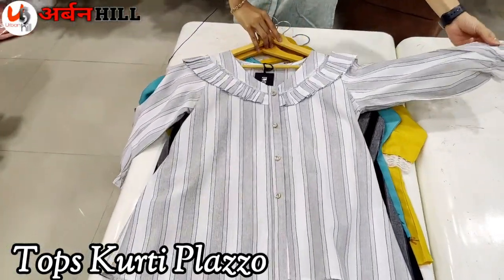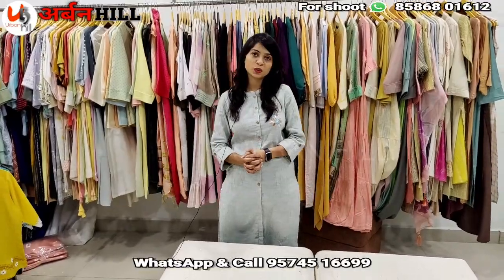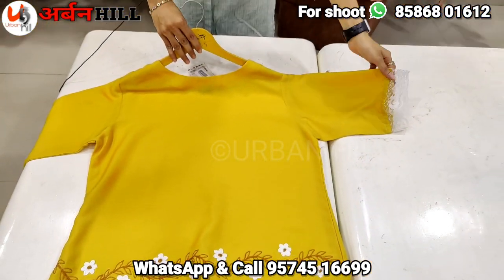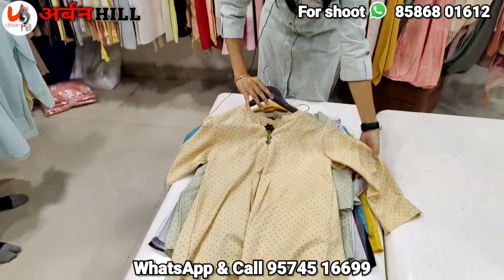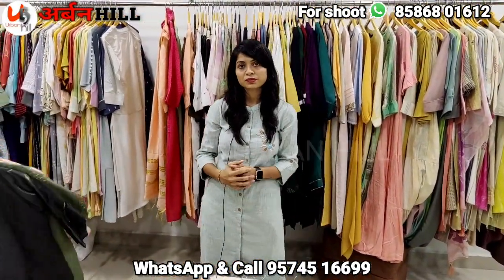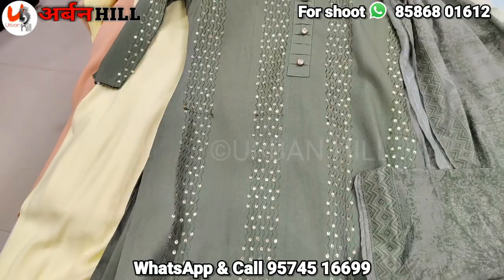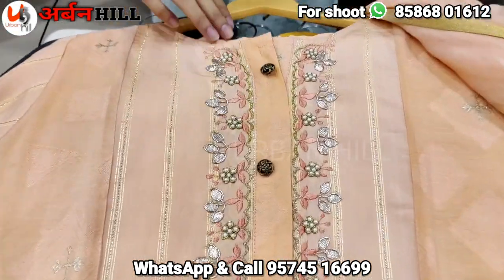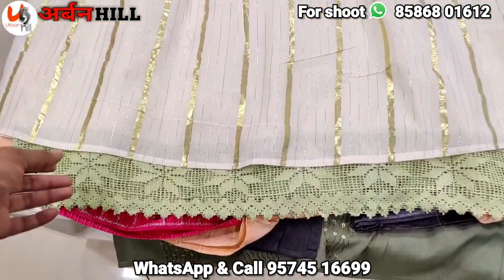1सेट भी खरीदे महा सेल Pure Fancy Kurti Boutique Design Kurti Special Urbanhill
1सेट भी खरीदे महा सेल Pure Fancy Kurti Boutique Design Kurti Special Urbanhill

FOR ORDER

OEQUAL SURAT

CALLING HOUR
10 AM TO 6PM

FACTORY ADDRESS
OEQUAL SURAT
VISITING TIMMING
9:30 AM TO 7:00PM

For SINGLE gown
suit (dress material)
stitch suit
jeans man
jeans women
ladies bag

About : URBAN HILL is a YouTube Channel, where you will find fashion videos in Hindi(complete information), New Video is Posted Everyday,:)

Vlogging Gear
my camera
Memory Card
Light Setup
Lens for this camera shoot
Action Camera